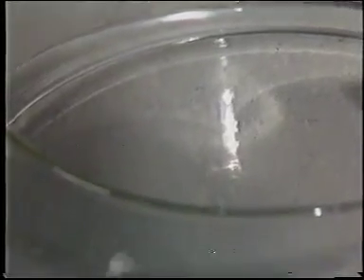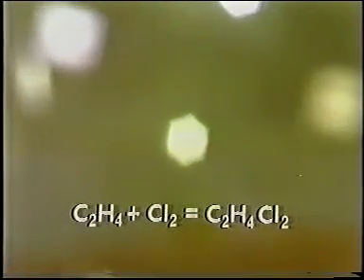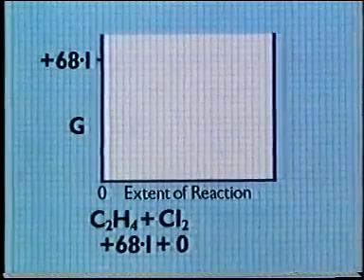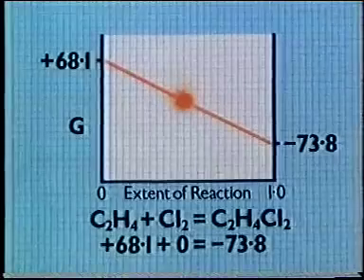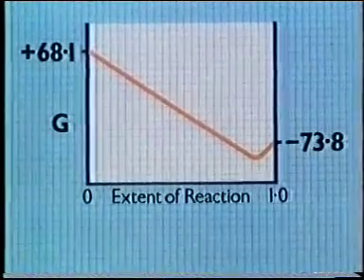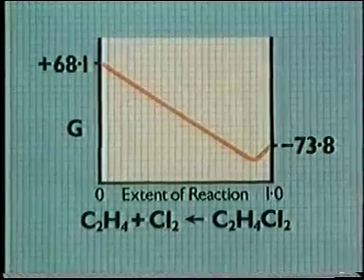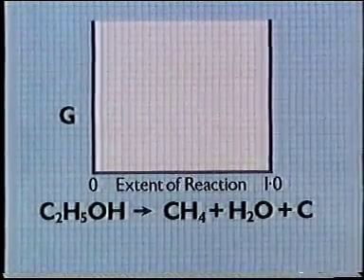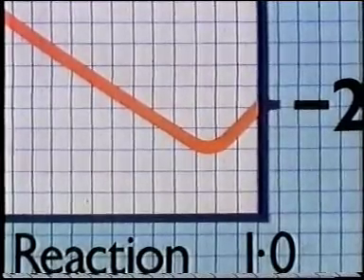OU BBC S246 Ep 06 of 16 Chemical Reactions Organic Chemistry